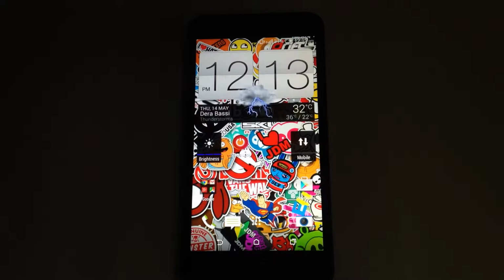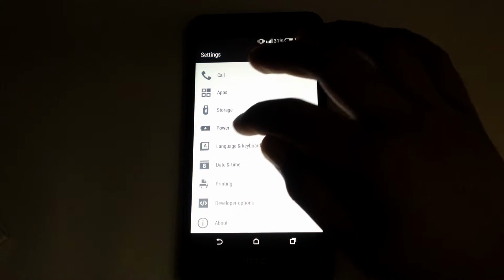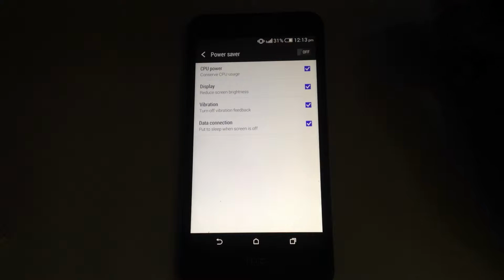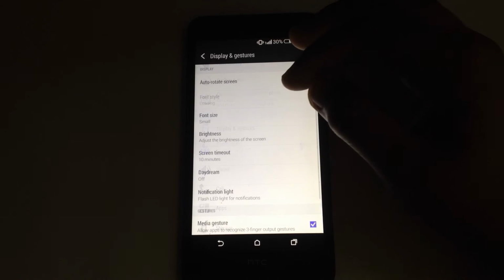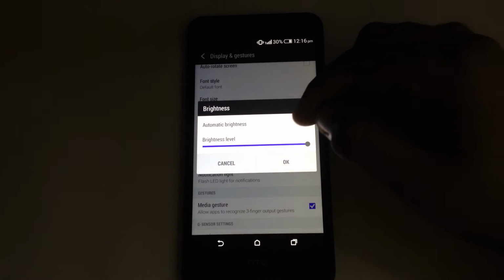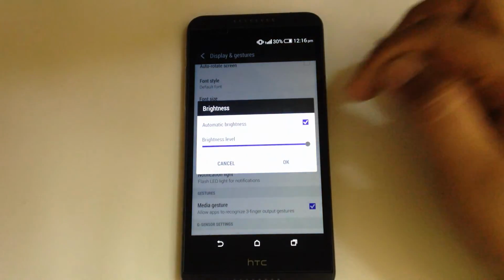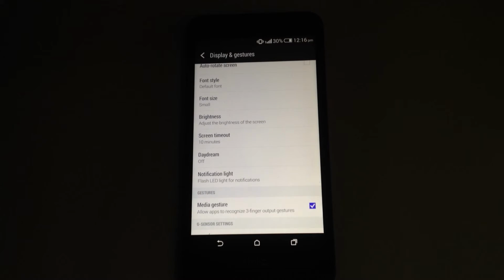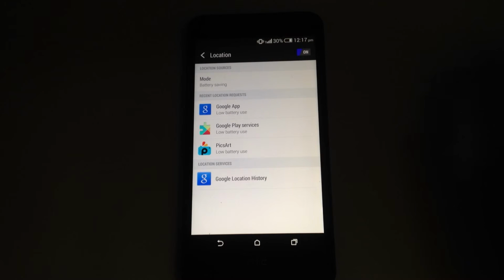Battery saving tips for android !!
Get all the best advice for saving your androids battery during the day. Getting the best battery life from any smart device can be a challenge but in this video I will take you through all the possible options you have on android devices these days to extend your battery life as long as possible each day..!!                                                          Subscribe to my channel for more videos like this :)